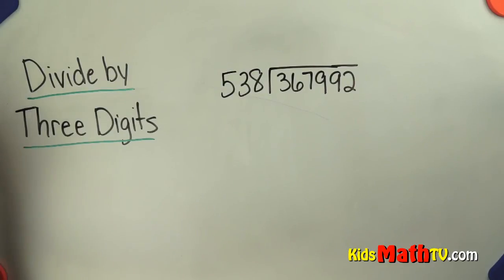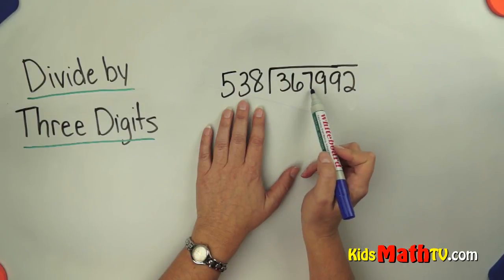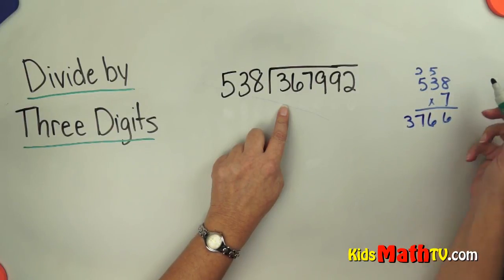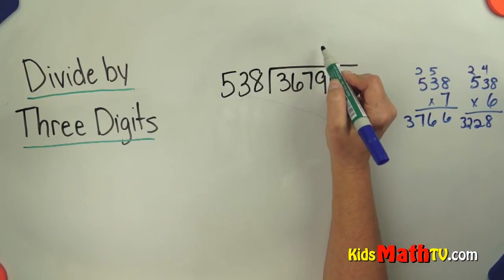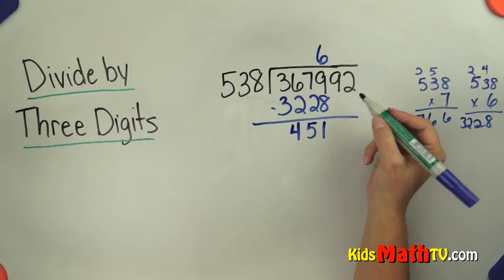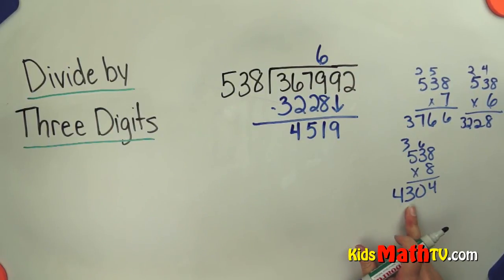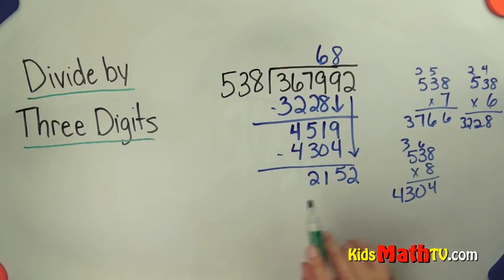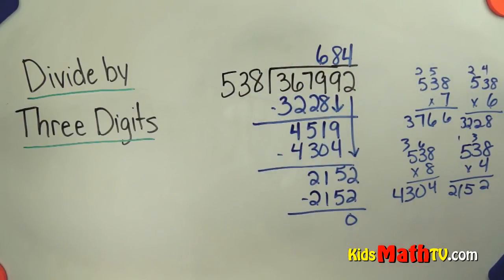Long division by three digit numbers, 4th, 5th, 6th and 7th grades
Long division by three digit numbers, 4th, 5th, 6th and 7th grades. The tutorial teaches students how to divide large numbers by three digit numbers. This videos makes it easy to understand the process. Get more practice below.